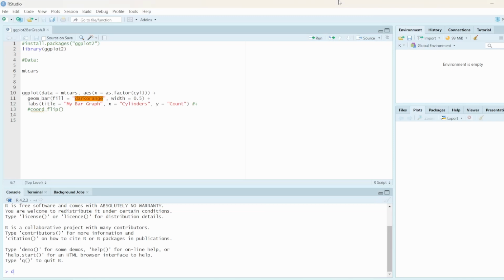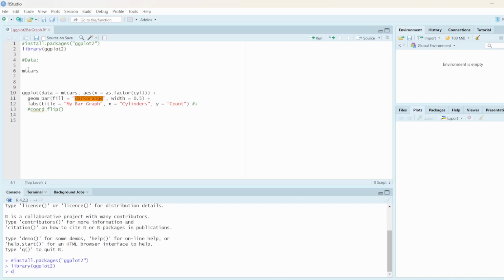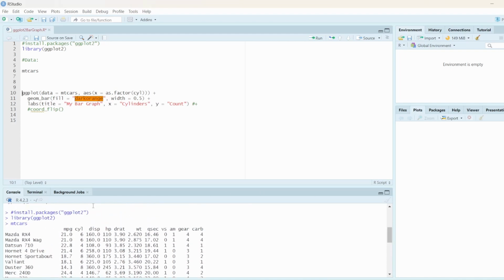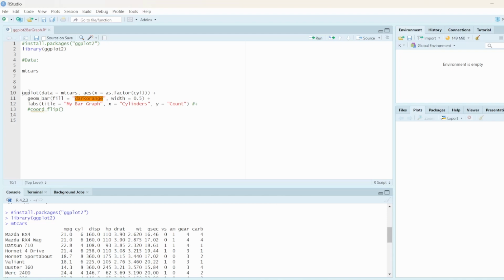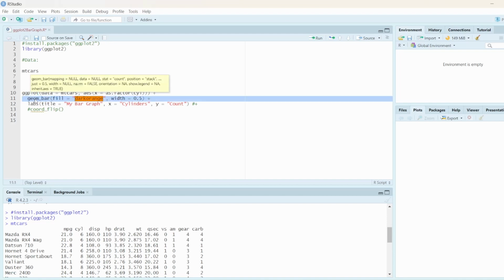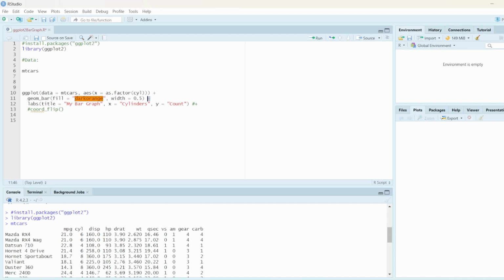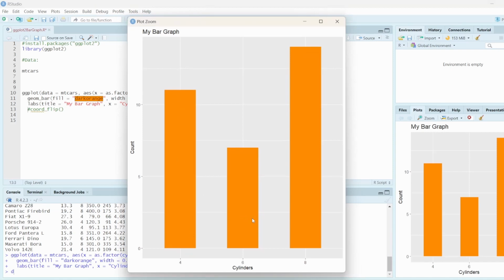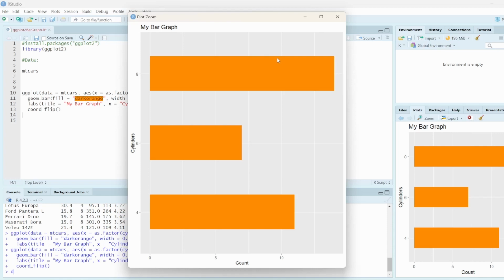Introduction to BAR GRAPHS using ggplot2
In this video, I will show you how to create simple Bar Graphs using the R-Package ggplot2.

Timestamps:
00:00 Introduction
00:17 Install and activate ggplot2
00:40 A quick look at the data set
01:24 Create a simple bar graph using ggplot2
03:49 Create a horizontal bar graph
04:08 Outro

About:
My name is Paul, and I'm passionate about sharing my knowledge of the programming language R and the software RStudio with others. My goal is to make learning R easy and enjoyable, by creating tutorials that are clear, concise, and easy to follow.